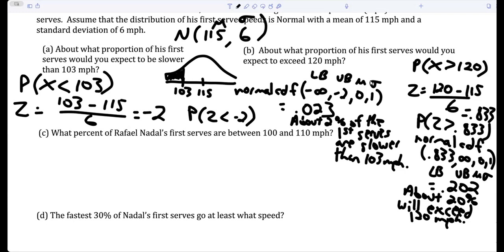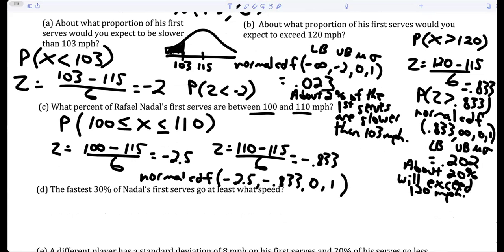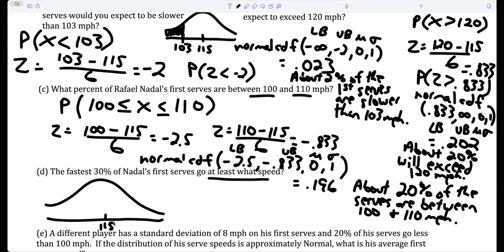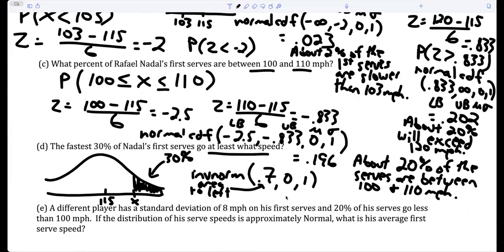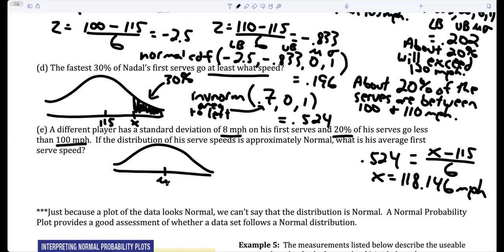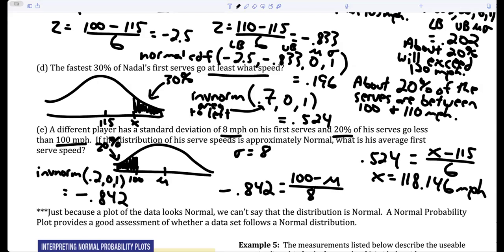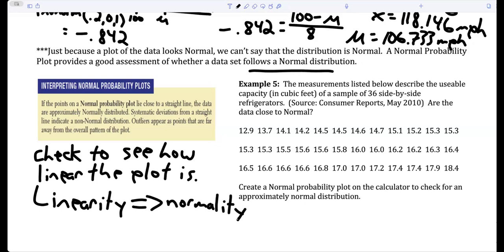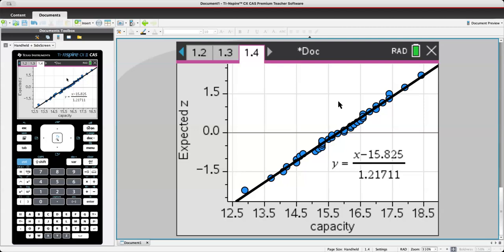Video Stats 2 2 Notes Part 2